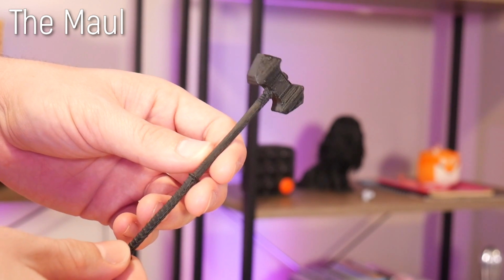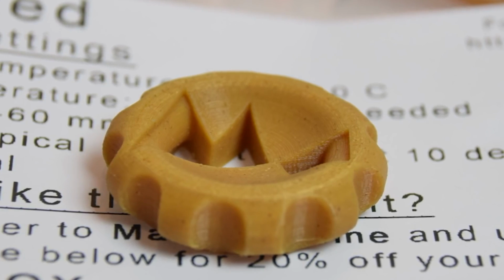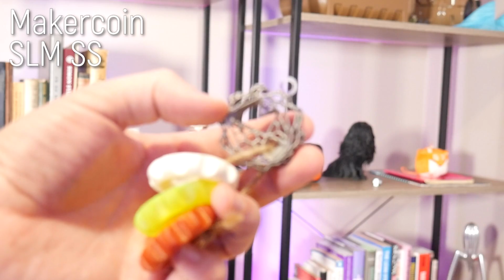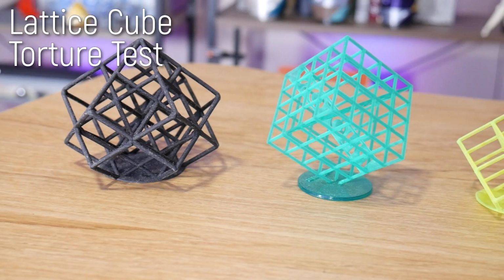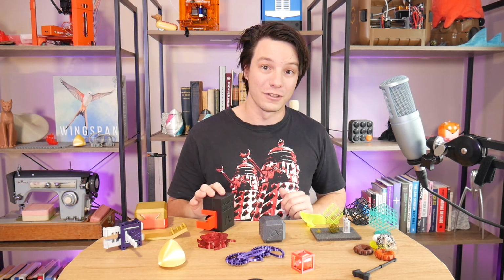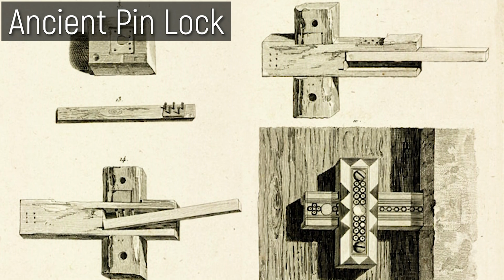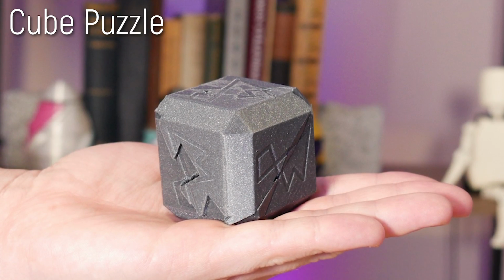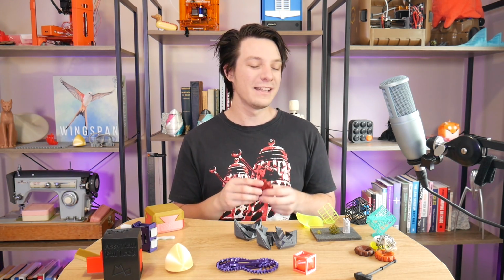My Favorite Designs from 6 Years of 3D Printing!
I have 3D Printed a LOT of things over the years! Let's take a trip down memory lane as I share my favorite models of all time.

3D Printing Essentials